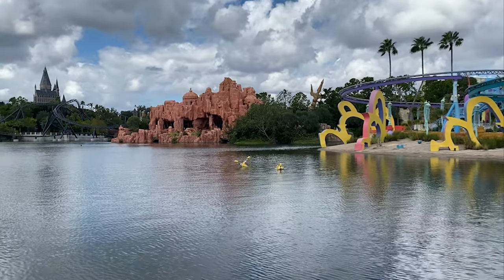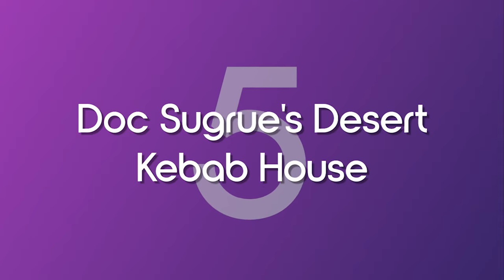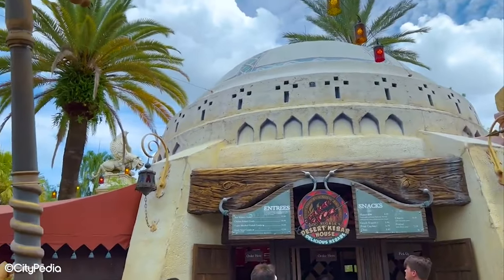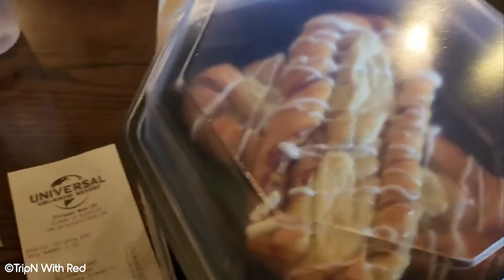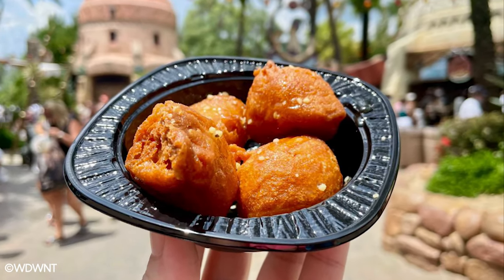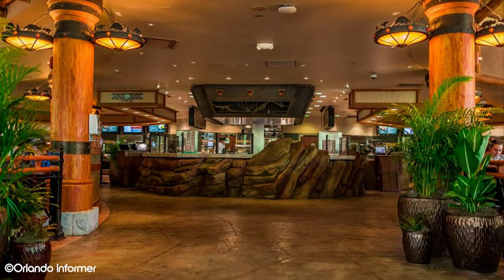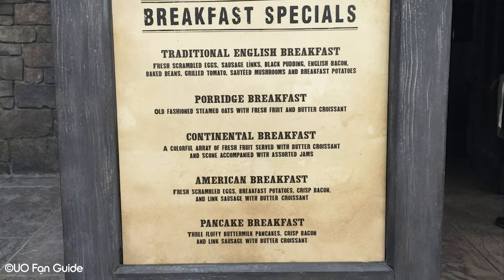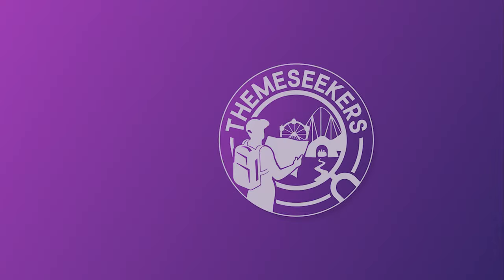What are the Best Quick Service Restaurants in Islands of Adventure?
In this video, we look at what are the best quick service restaurants in Islands of Adventure in Universal Orlando Resort. There are lots of of quick service options in this park, but today we're just looking at five of the best. Doc Sugrue's Desert Kebab House and Fire Eaters Grill both in the Lost Continent are great options for eastern options like kebabs, falafels and more. Croissant Moon Bakery in the Port of Entry is good for picking up something quick on the go. Thunder Falls Terrace in Jurassic Park has lots of great food options and a large air conditioned seating area. Three Broomsticks in Hogsmeade is one of our favourite spots in the whole resort, offering traditional English food in an amazing setting.

Image Credits:The Noble Way
CityPedia
TripN With Red
These Amazing Places
DIS Unplugged
Food is Universal
RixFlix
Magic of World Travel
The Jackson Travels
The Krystal Palace